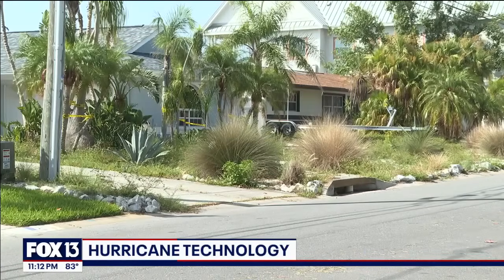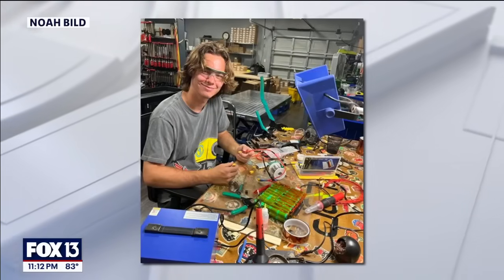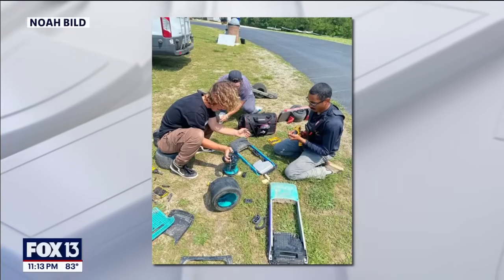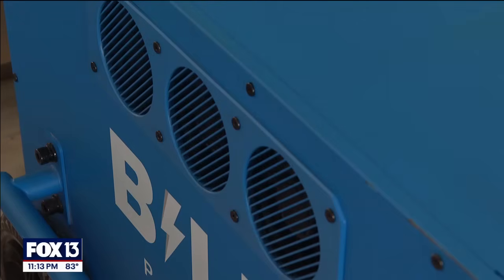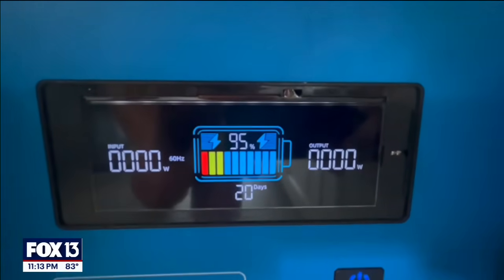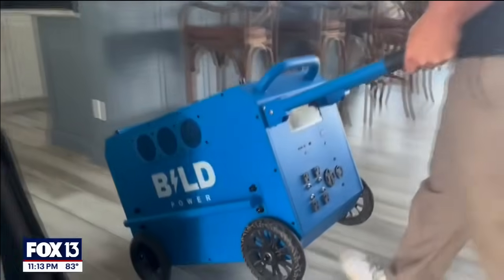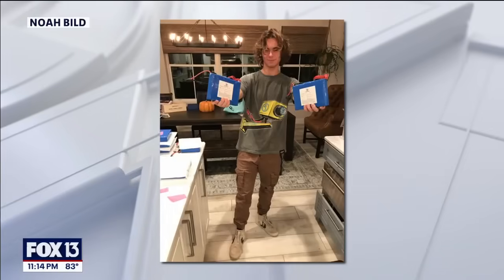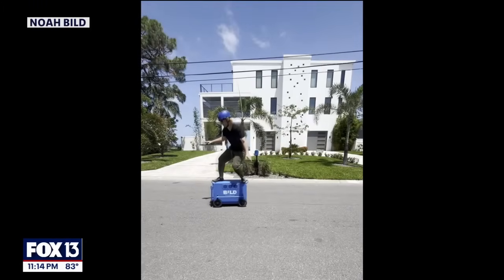Florida teen develops portable energy storage unit for hurricane season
A 19-year-old Palm Harbor innovator and entrepreneur has launched a portable energy storage unit for this hurricane season. FOX 13's Jennifer Kveglis reports.